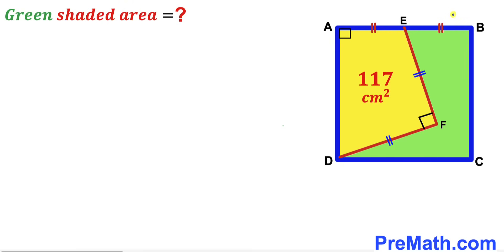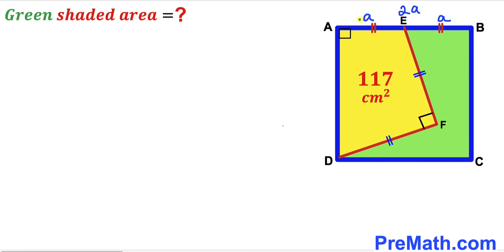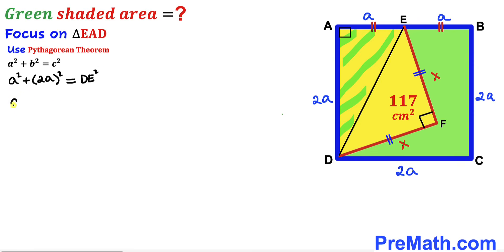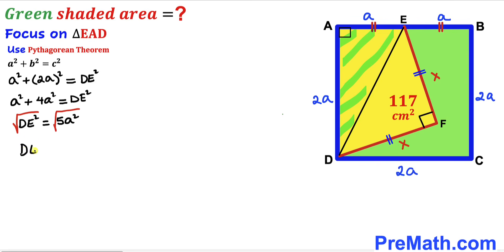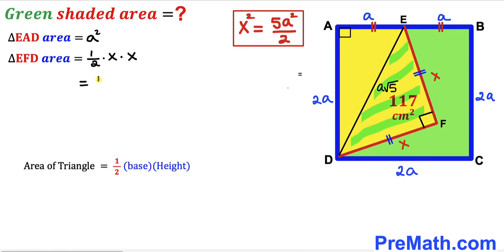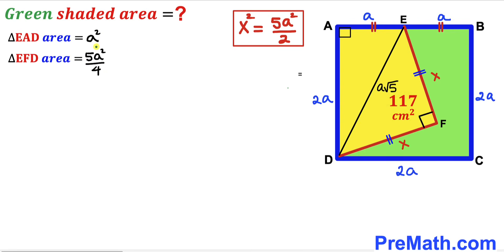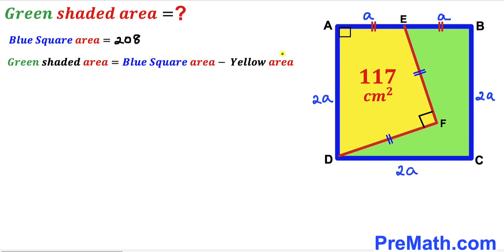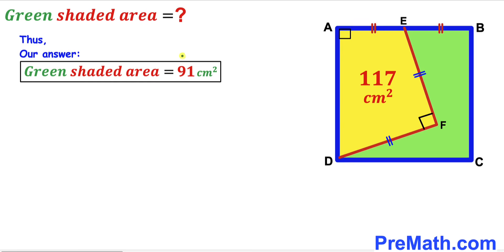Can you find the Green shaded area? | (Square)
Learn how to find the Green shaded area. Important Geometry and Algebra skills are also explained: Pythagorean theorem; area of the triangle formula; area of the square formula. Step-by-step tutorial by PreMath.com

blackpenredpen
math olympics
olympiad exam
math olympiada
British Math Olympiad
olympics math
olympics mathematics
Number Theory
mathcounts
math at work
Pre Math
Olympiad Mathematics
Olympiad Question
Geometry
Geometry math
Geometry skills
Right triangles
imo
Competitive Exams
Competitive Exam
Calculate the length AB
Pythagorean Theorem
Right triangles
Intersecting Chords Theorem
coolmath
my maths
mathpapa
mymaths
cymath
sumdog
multiplication
ixl math
deltamath
reflex math
math genie
math way